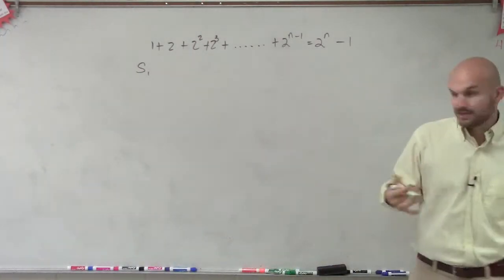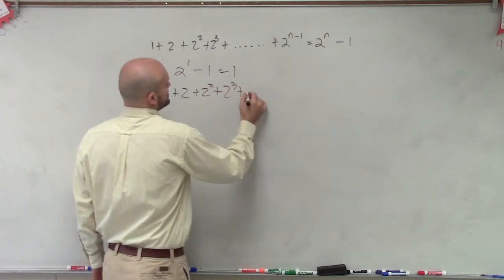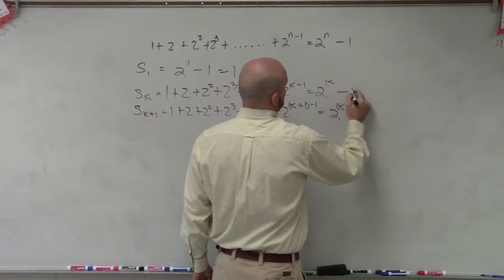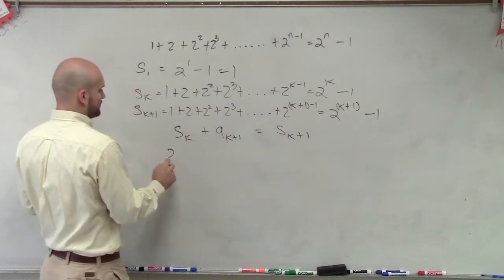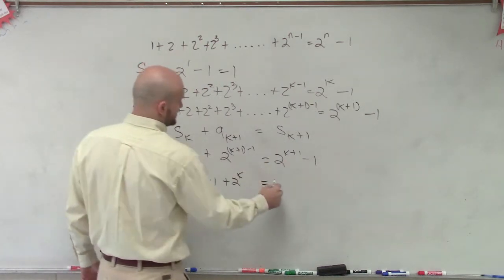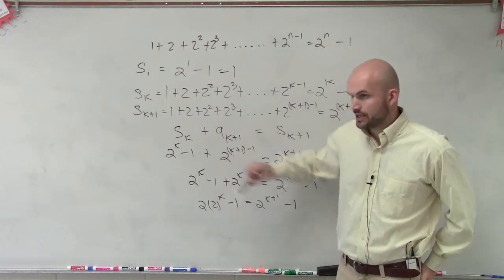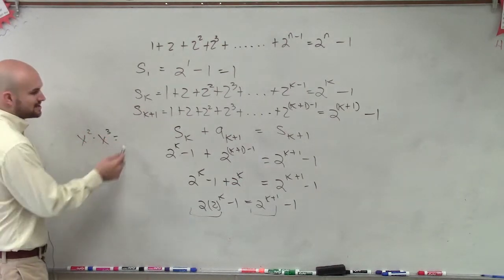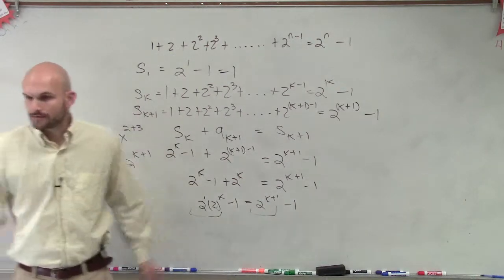Using induction to prove that the sum formula works for any term